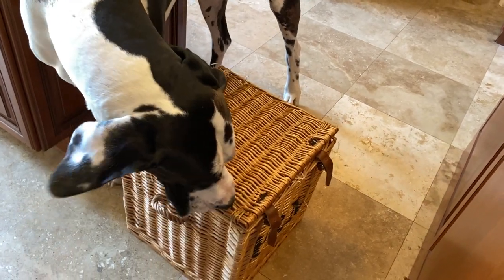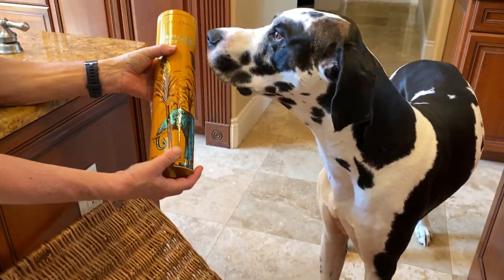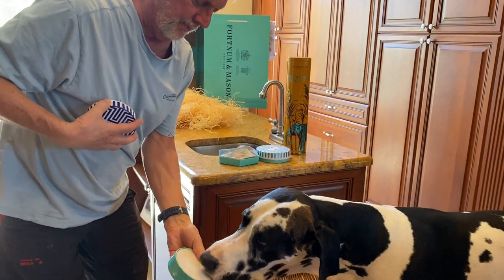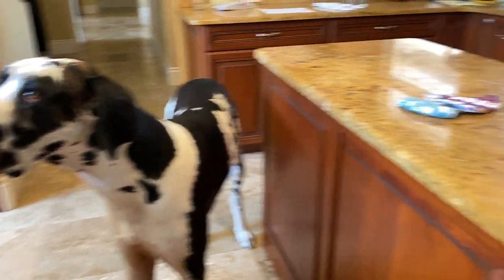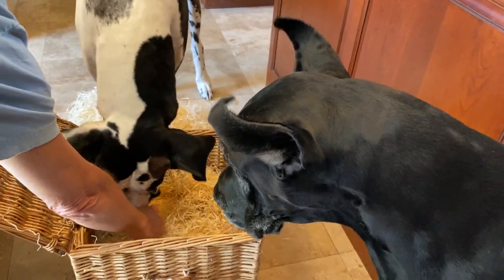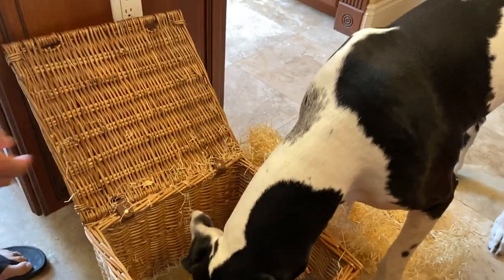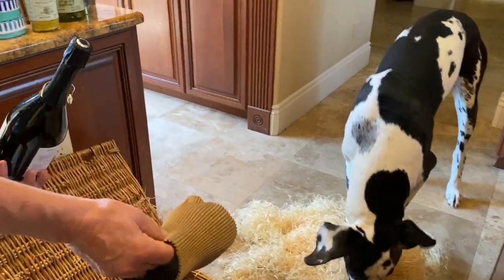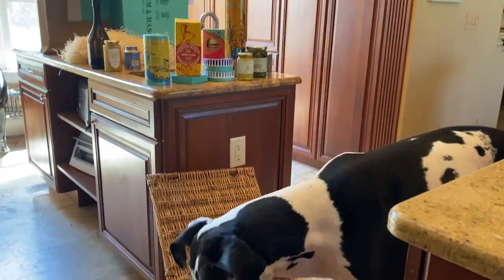Happy Great Dane Helps Open Gourmet Food Basket From London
Mikey the Great Dane loves to help unpack boxes.  Mikey and Mom and Dad all had fun unpacking a lovely Spring Hamper of gourmet goodies from Fortnum and Mason in London.  The hamper also came with the most delightful  packaging material for Mikey to floss with. The very thoughtful gift was from the family  who purchased  Casa Bella.
Thank you again so much for the wonderful surprise.